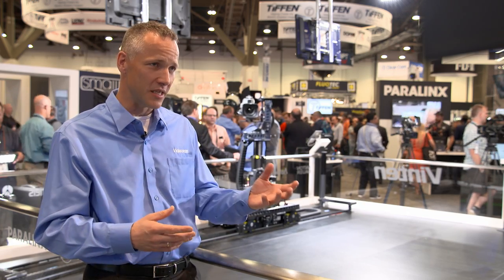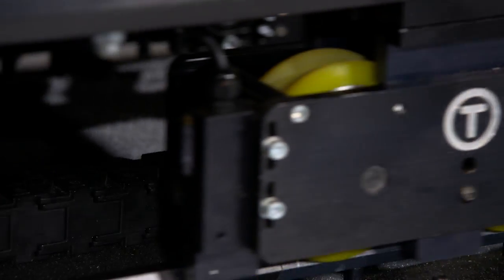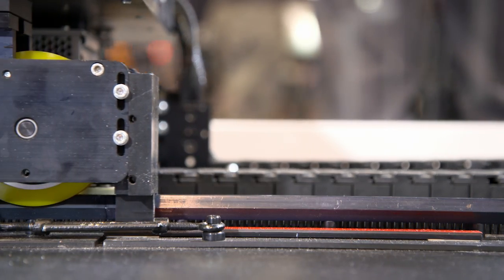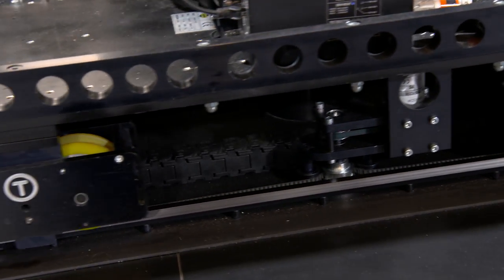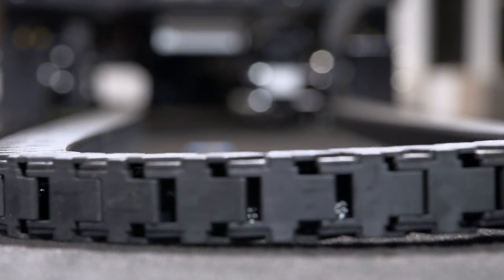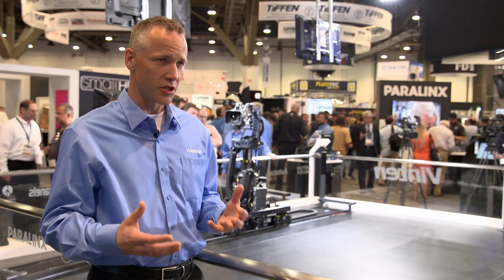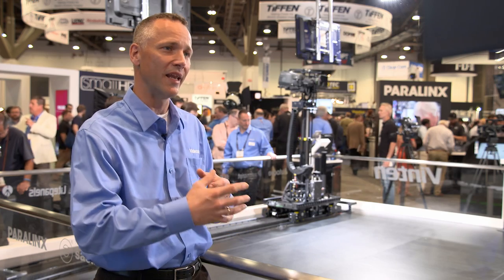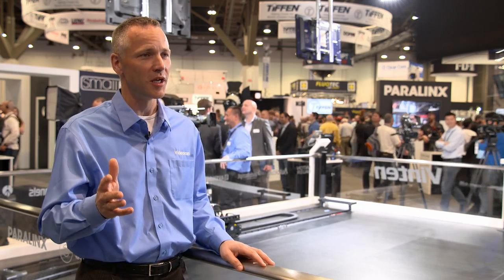Vinten Unveils the Hexagon Track System powered by Tecnopoint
The Hexagon floor system is the latest design in the field of robotic camera tracks. It features a unique rail shape and robust dolly design for the most demanding environments.